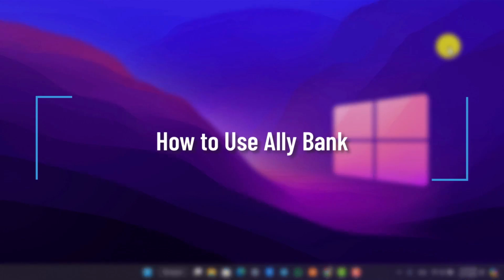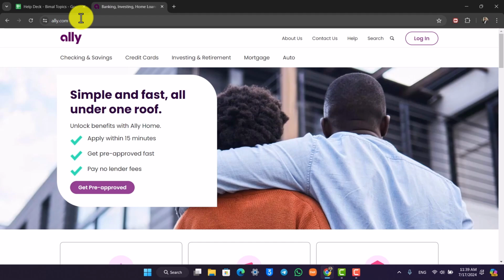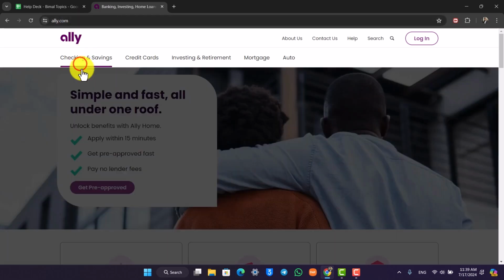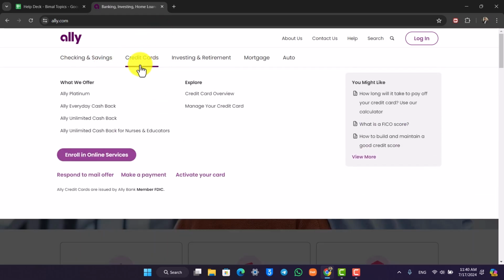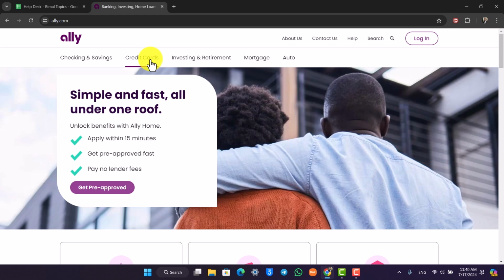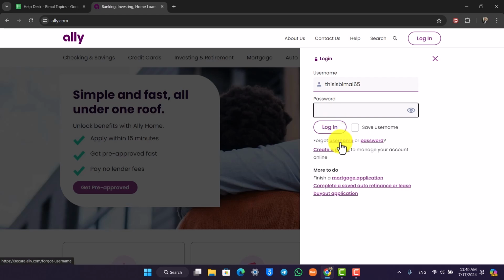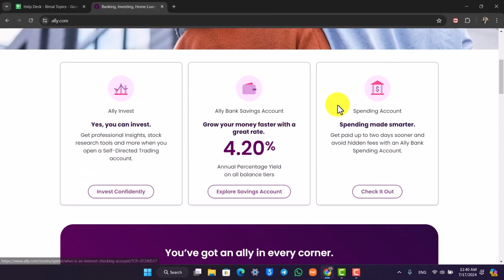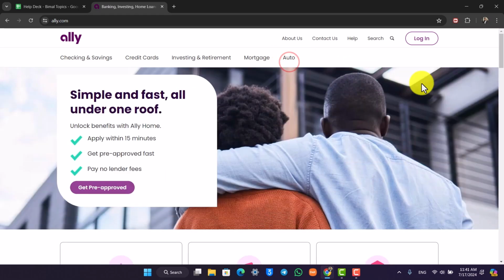How to Use Ally Bank | Login Ally Bank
This video provides a comprehensive overview of how to use Ally Bank's online banking platform. It begins by explaining how to open a checking or savings account on their then walks through the login process for existing customers. The video also explores the different features and services offered by Ally Bank, such as credit cards, investment and retirement options, mortgages, and auto loans.

Chapters:
0:00 Introduction to Ally Bank
0:15 Opening a Checking or Savings Account
1:02 Logging in to Online Banking
1:17 Exploring Additional Features and Services
1:41 Conclusion